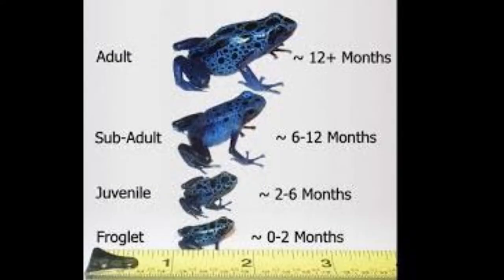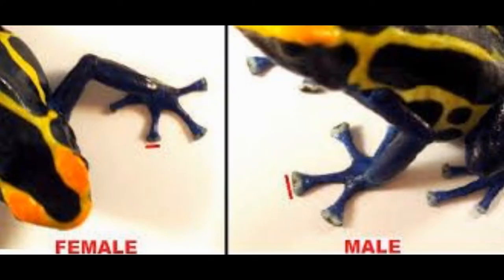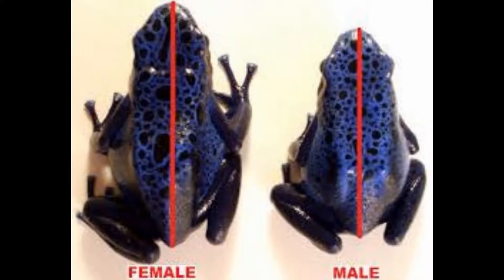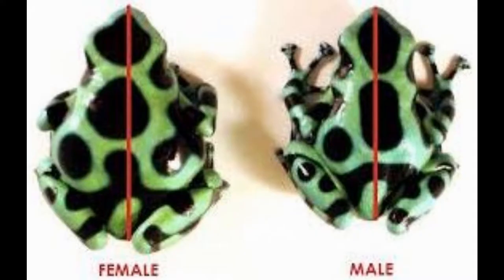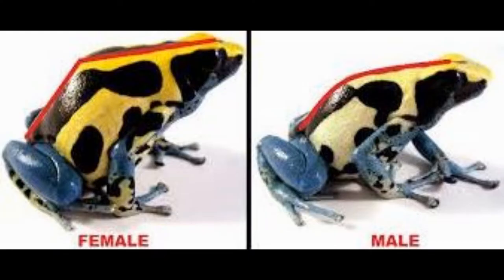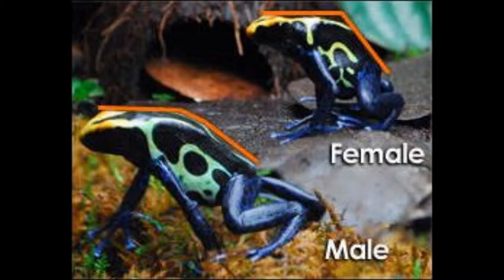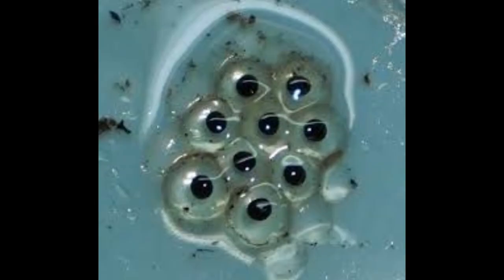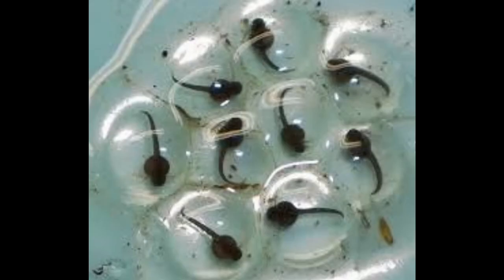The Dart Discussion Episode 5 How To Sex Your Dart Frogs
In this episode of the DD, I talk about how to sex your dart frogs and show examples. I made this video a little differently, I did voice over work. Again I stress these methods aren't exactly 100% accurate minus the last two.